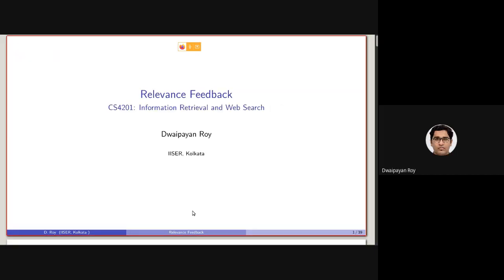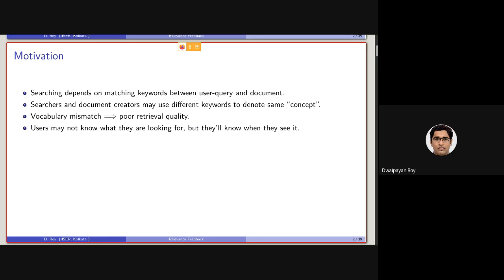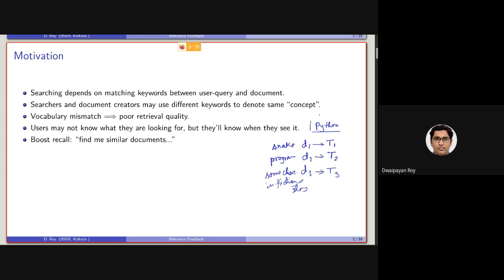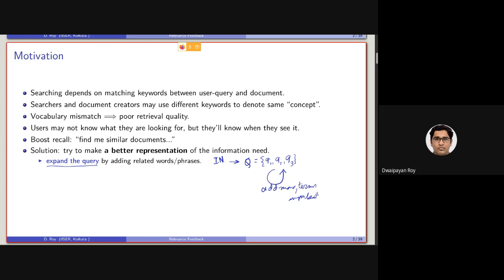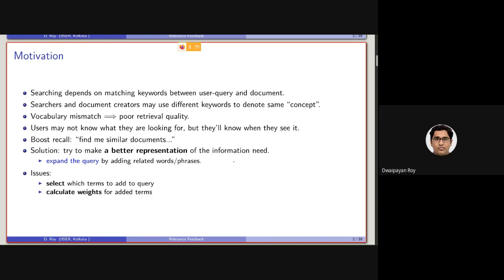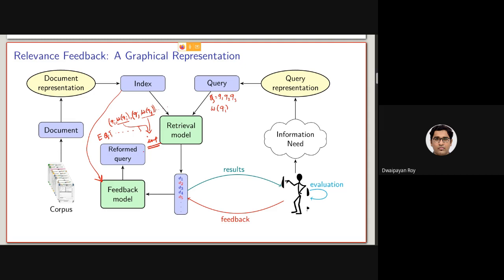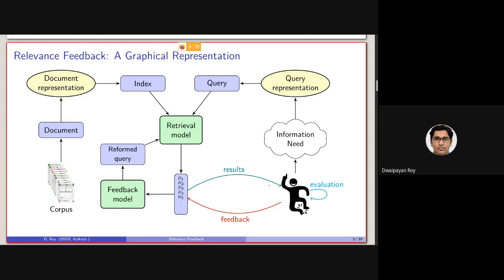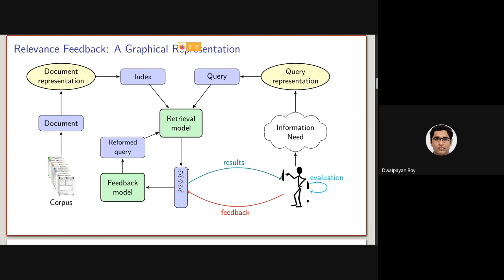18.1. Relevance feedback - motivation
We motivate the applicability of relevance feedback in this lecture.